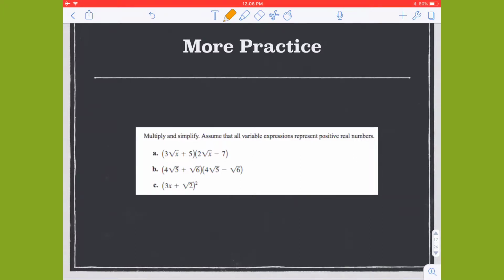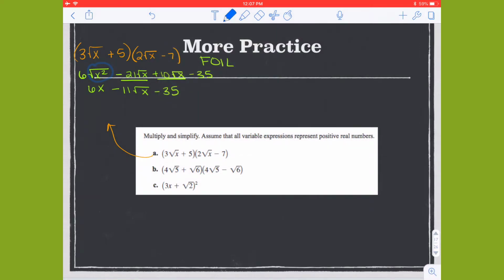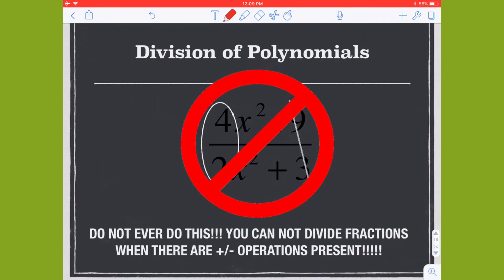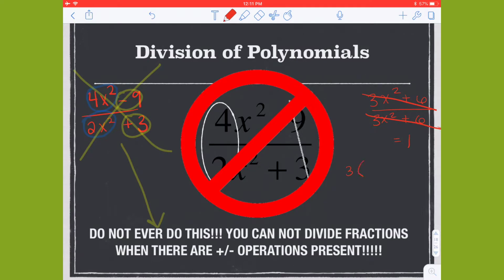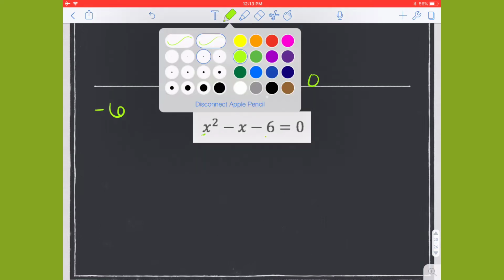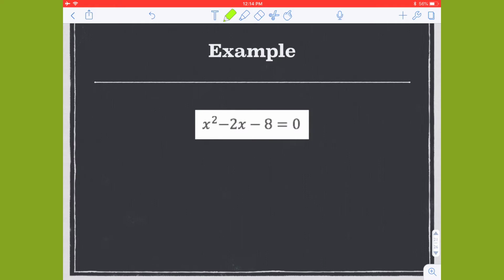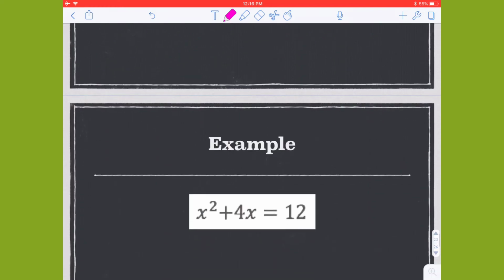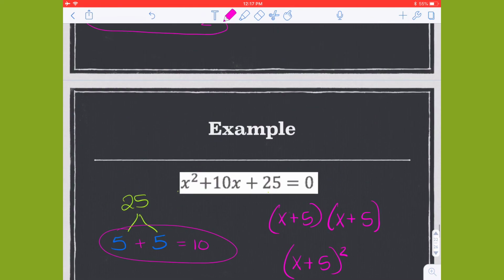Decomposition of Polynomials